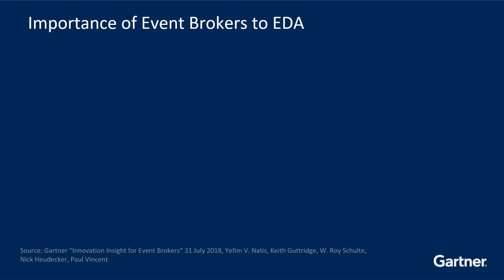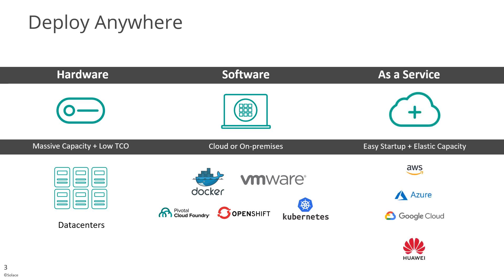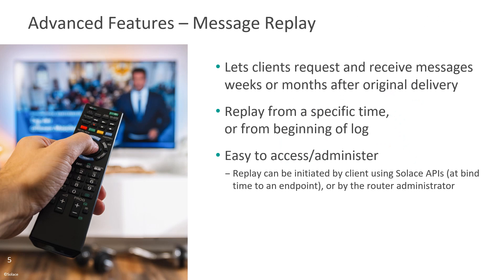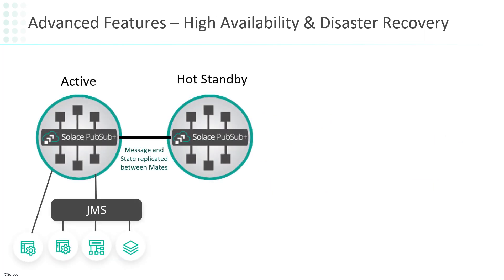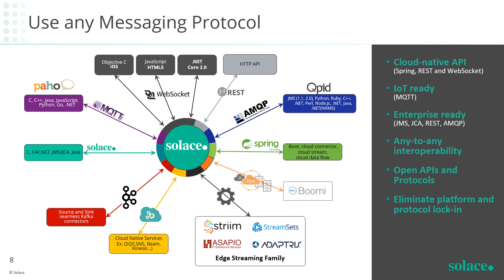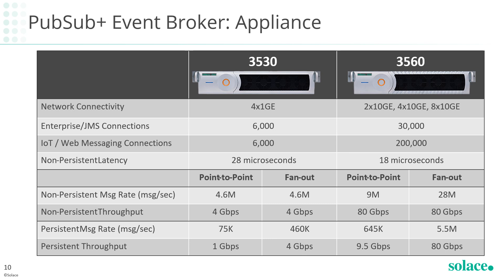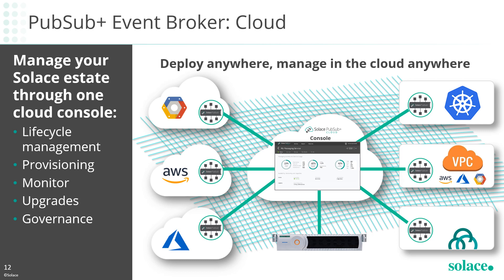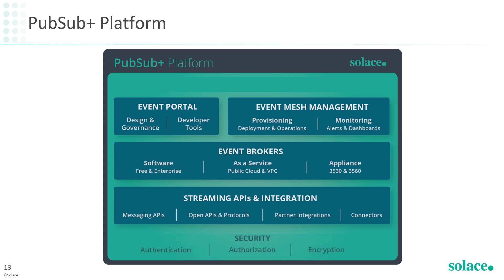Why PubSub+ is the World's Best Event Broker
Are you thinking of adopting an event-driven architecture to take advantage of real-time data distribution? An event broker is middleware software, appliance, or SaaS that can be used to transmit events between event producers and consumers in a publish-subscribe pattern, giving you that real-time competitive edge you're looking for.

Traditional message brokers run on-premises and are wedded to a legacy ESB. Solace PubSub+ event brokers can be deployed in any and all your environments, on-prem and natively in your public and private clouds. They can be deployed alongside your iPaaS and in your PaaS. In short, they support the development of modern cloud-native and event-driven applications and microservices.

Also known as an "advanced event broker", PubSub+ Event Broker is designed to support event processing in the modern digital business environment, offering significant additions, including:

*  Integrity by ensuring guaranteed “exactly once,” “at most once,” or “at least once” delivery and ordering
*  Event ledger by way of a permanent, append-only, immutable log of events.
*  Security at various levels of authentication, authorization and topic/channel access control
*  Filtering of the data content of the event object schema to apply control, distribution compliance and other policies
*  Transformation of the notification data to fit the schema of the channel
*  Operational analytics to improve efficiency of operations
*  Optimization of scaling to support the varying traffic density of certain event types through intelligent clustering
*  Tracking and billing for monetizing public access to event notifications
*  Resilience by supporting high availability and disaster recovery
*  Contextualization by including historic and other relevant data in directing notifications
*  Custom processing by supporting programmable logic add-ons

The “+” in PubSub+ means it supports a wide range of message exchange patterns beyond publish/subscribe, including request/reply, streaming and replay, as well as different qualities of service, such as best effort and guaranteed delivery. It’s available as an appliance, software, and a service. All options offer the same functionality and management experience.